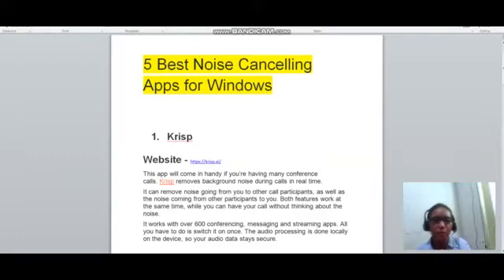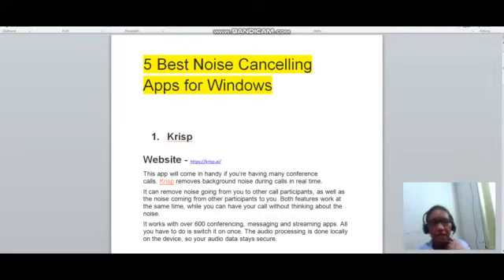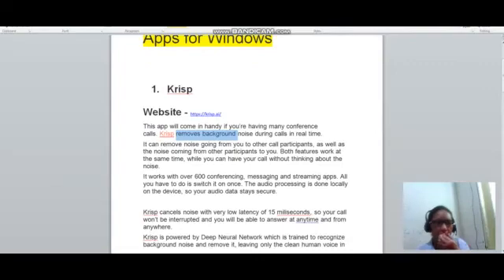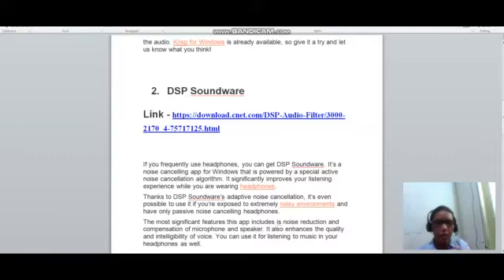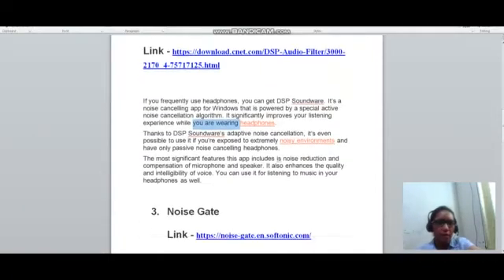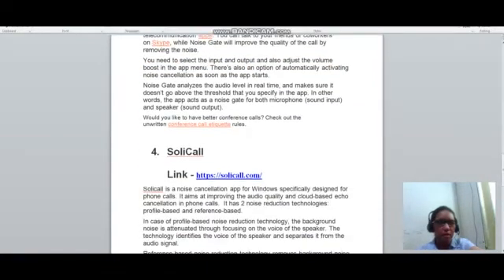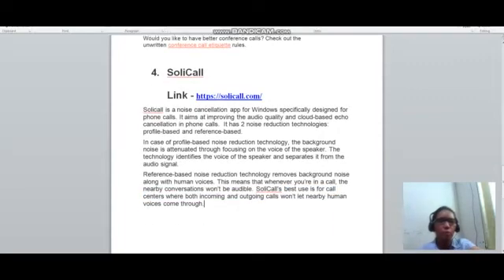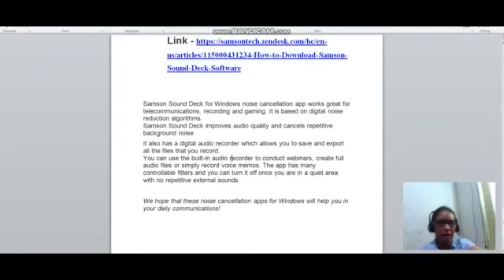Best NOISE CANCELLING App for PC 2020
1. Krisp
2. DSP Soundware
3. Noise Gate
4. SoliCall
5. Samson Sound Deck

Imovie Editor
Iphone 6s
Basic Tripod
Platronics Audio 628  bought at PC Square Computer Shop